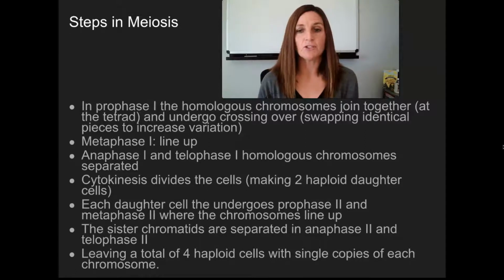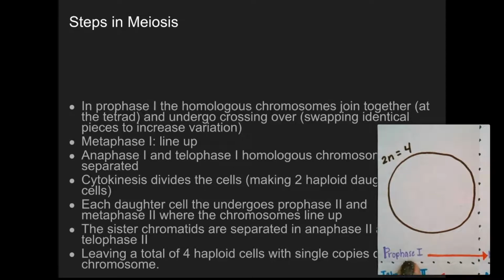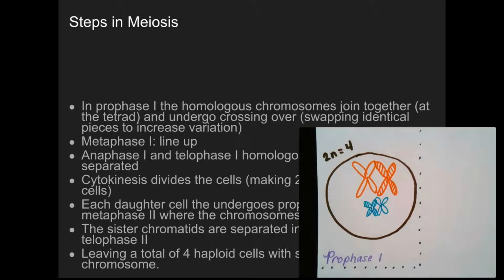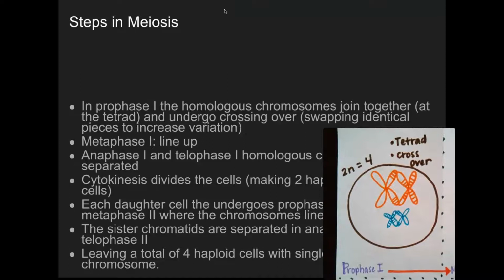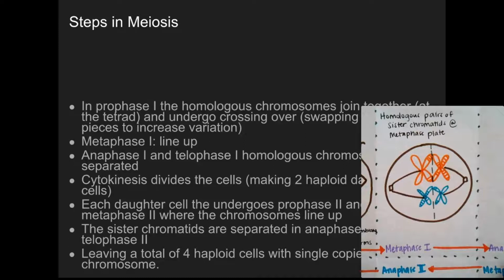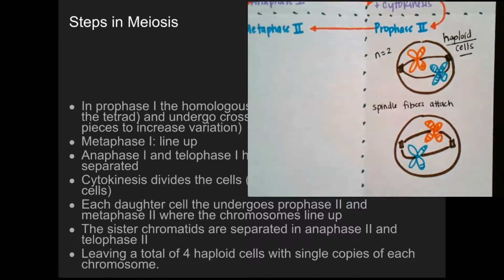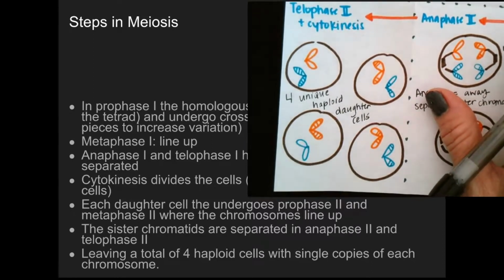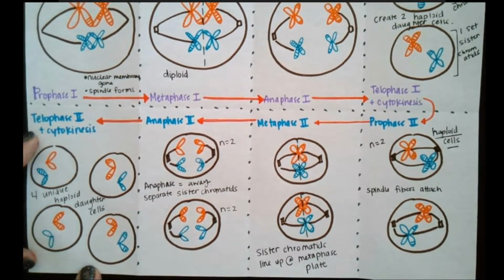Bio Ch12 4 #2 Meiosis Steps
Follow through Meiosis 1 and 2 and see as 4 unique haploid daughter cells are made.